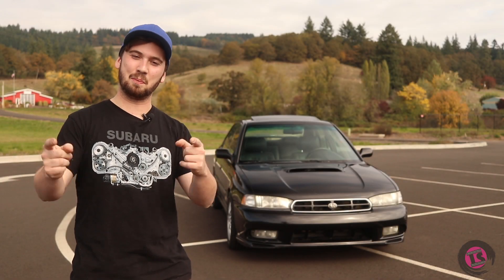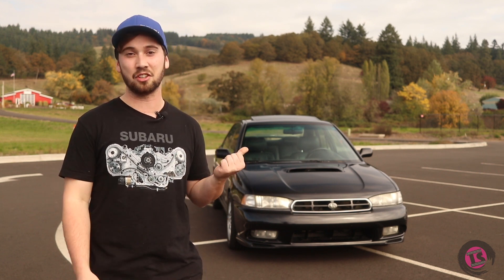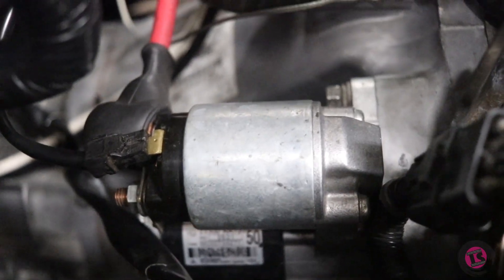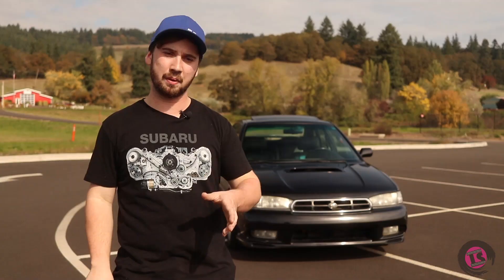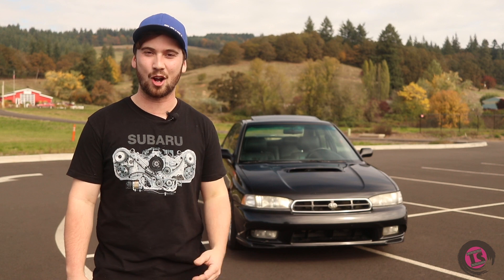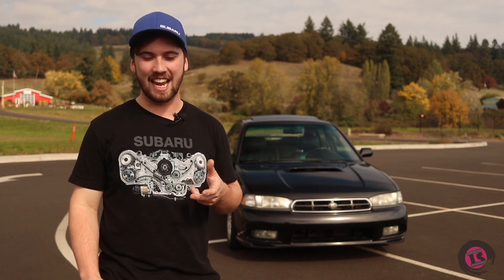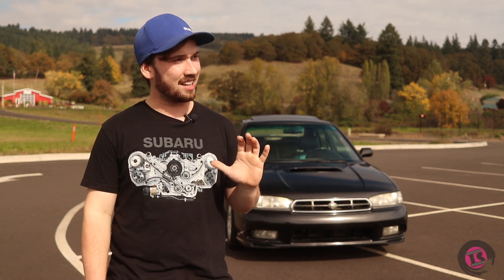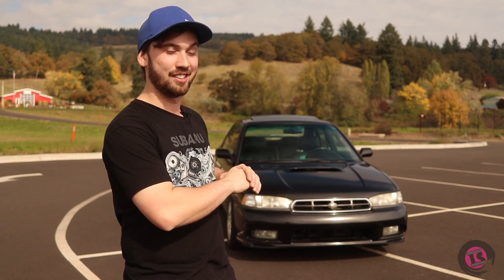EZ30 Swapped Subaru Legacy | 6spd RWD!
We did it! From a daydream idea to reality. Howling H6 Ez30 engine, 6 speed rwd transmission from a Subaru BRZ swapped into a 1998 Legacy GT. Standard on the outside, anything but, on the inside. It's been a little under a year since breaking ground on this project, and now we have a unique, great sounding fun to drive car that didnt cost a whole lot of money. We couldn't be happier with it.